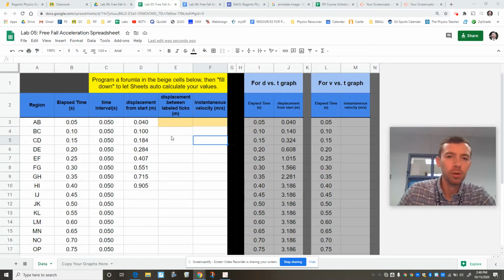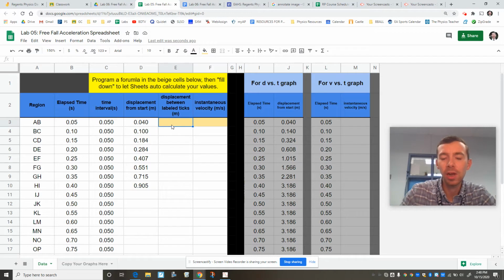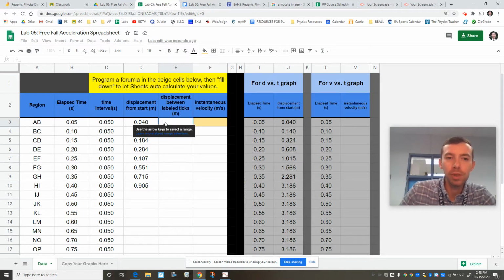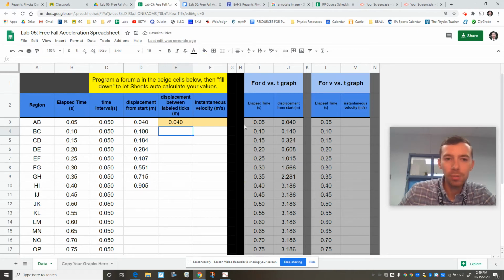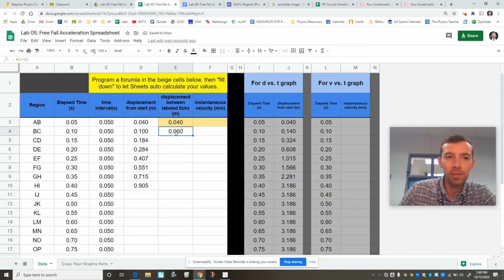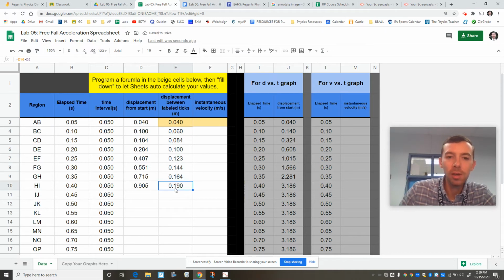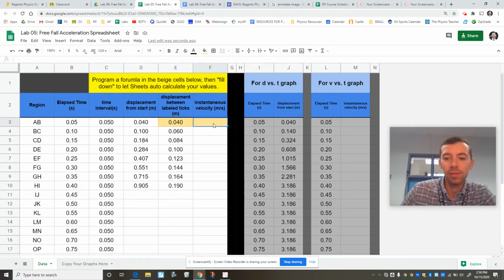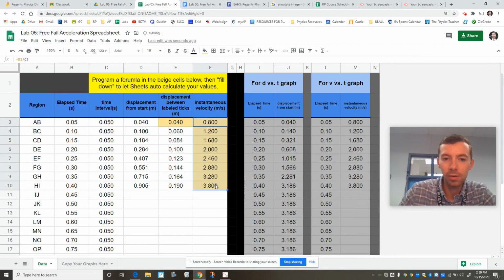How to calculate in the Lab 6 spreadsheet